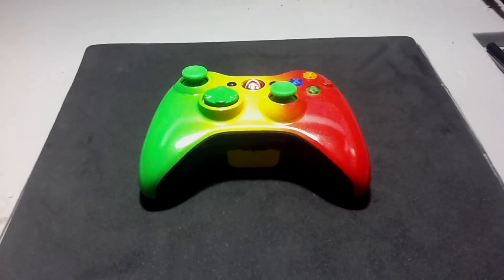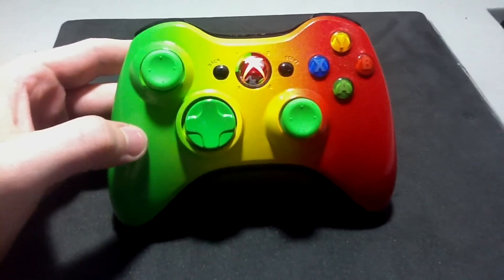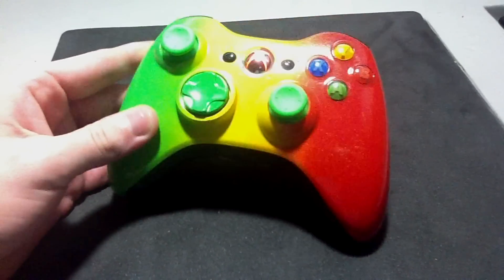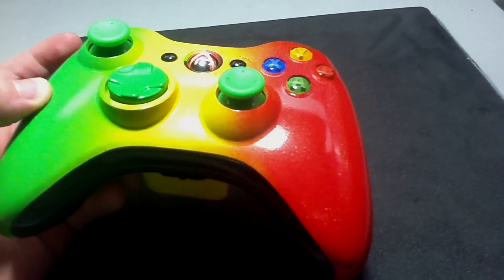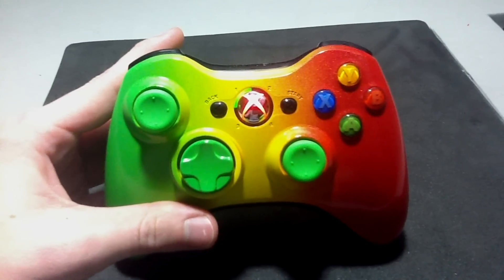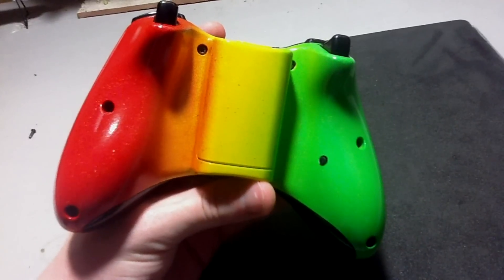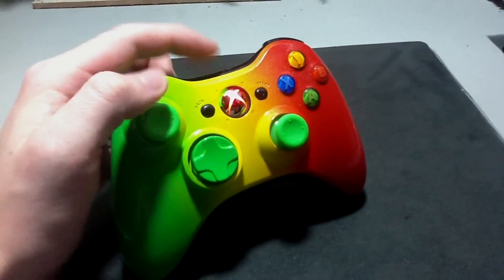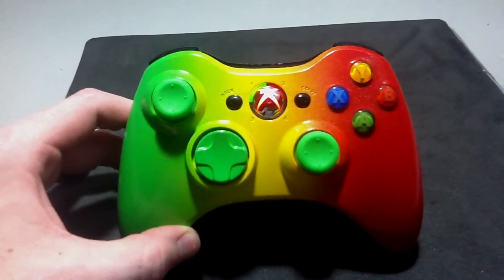Rasta Xbox 360 Controller by: LaZa Modz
Rasta Style Generation 2 Controller Features:
Custom Fade Green, Yellow, Red Pearlescent Paint Job
Green Thumbsticks
LED Guide Button
*please note this design is solely designed after the Rastafari movement and represents its colors

You can create your dream controller for a fraction of the cost! We have the best prices for the highest quality work! Give us a call at , you can also use our new feature "Text to Customer Service" and send a test message from your mobile phone and one of our representatives will answer your message instantly!